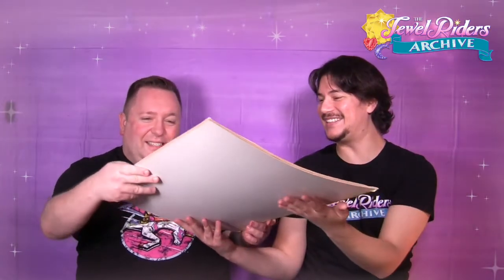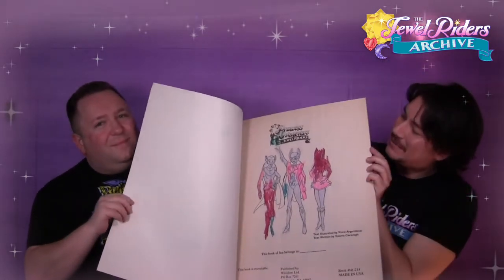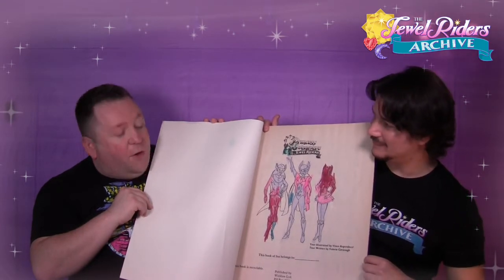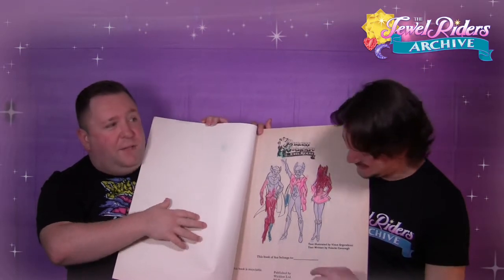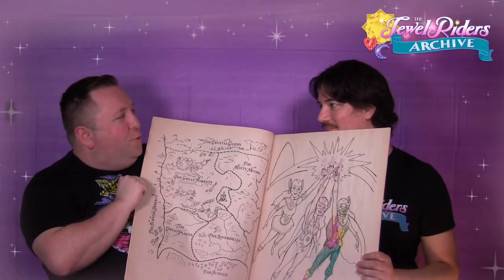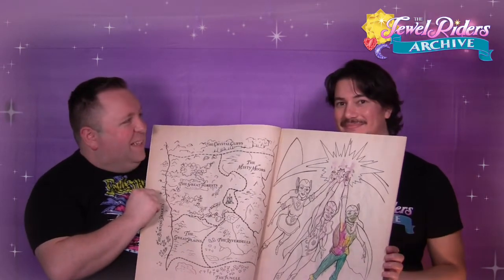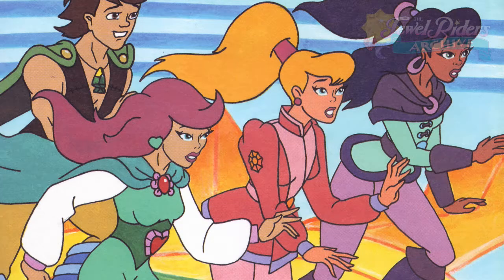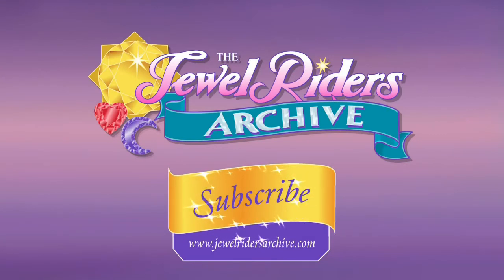Giant Story Coloring Book Review | Princess Gwenevere/Starla and the Jewel Riders | Archive Showcase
Come ride the Wild Magic of Avalon with Princess Gwenevere and her friends as they protect the kingdom's Crown Jewels from the evil Lady Kale. The thrills and excitement of an enchanted land are yours  - and ready to be colored!

Since coloring is all the rage, why not try your hand at a few Jewel Riders images?  We’d love to see the results!

Relive the magic at The Jewel Riders Archive, the site dedicated to the classic television show!